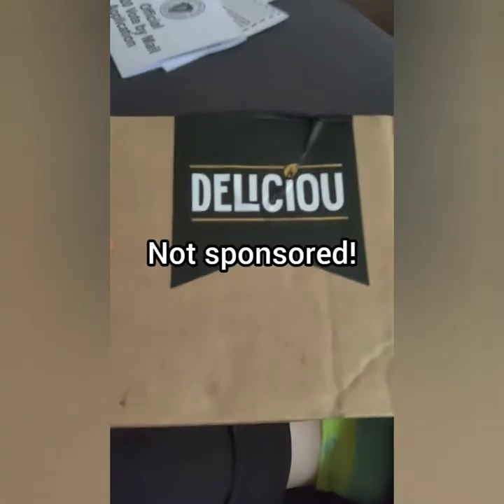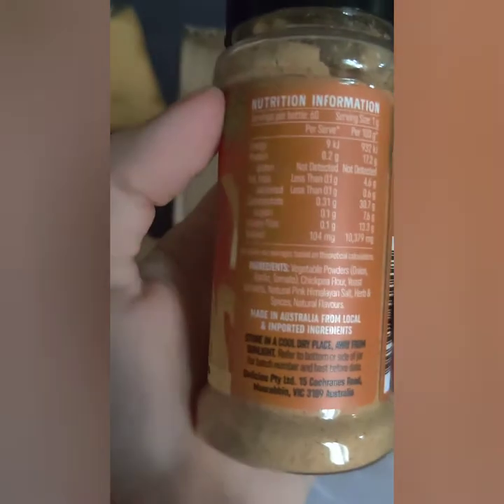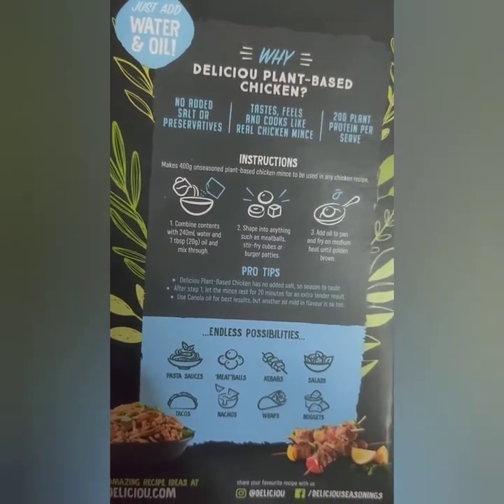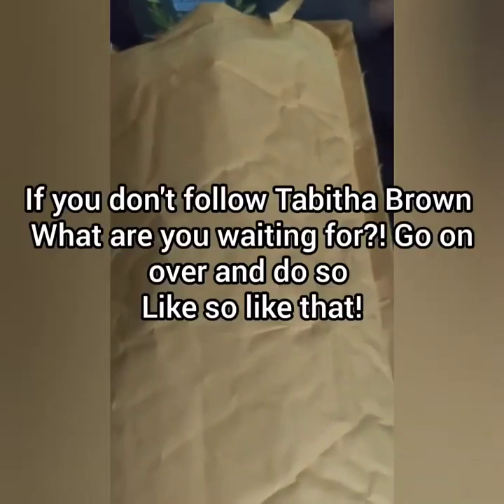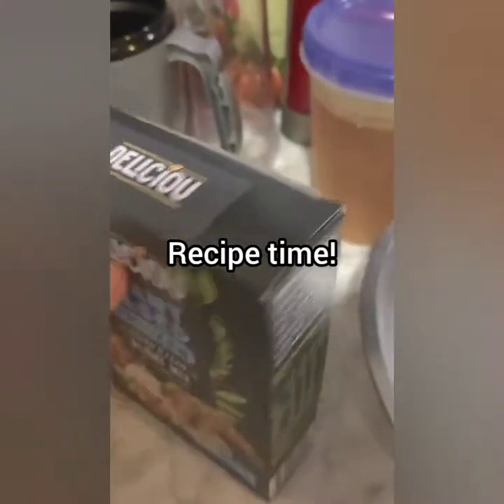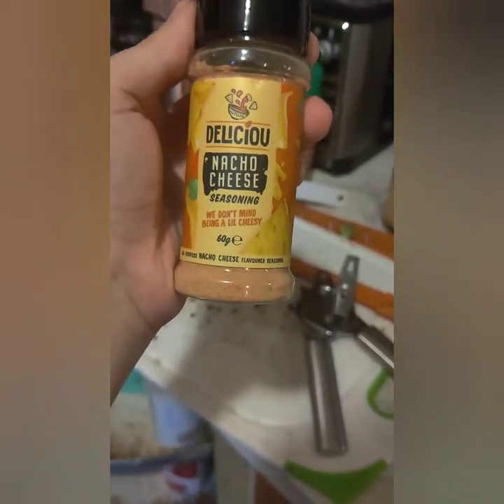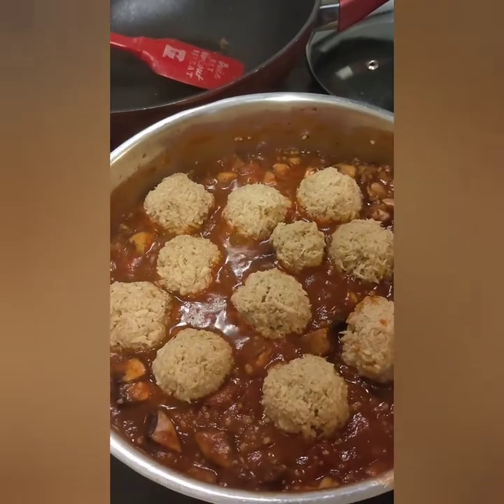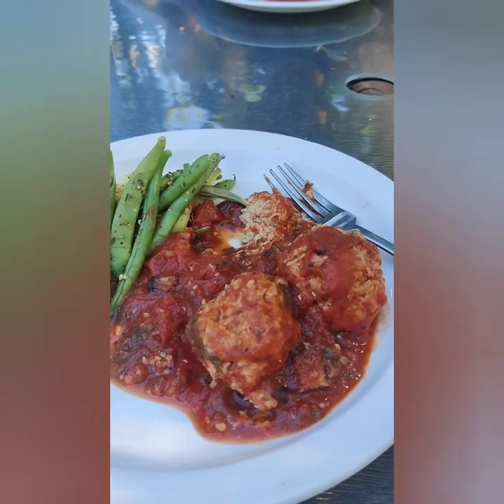Unboxing with me and recipe/ review **NOT SPONSORED** Delicious plant-based meat and Karma nuts